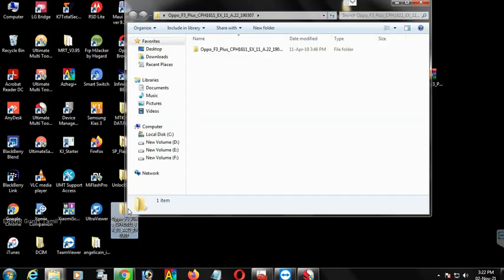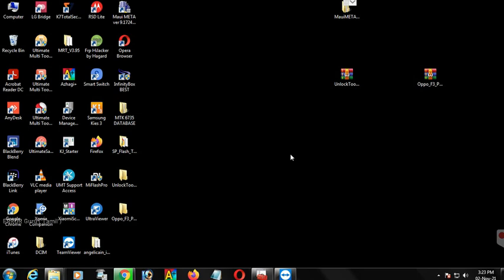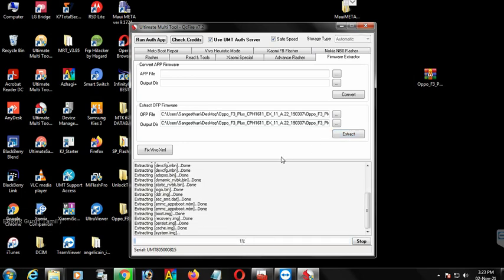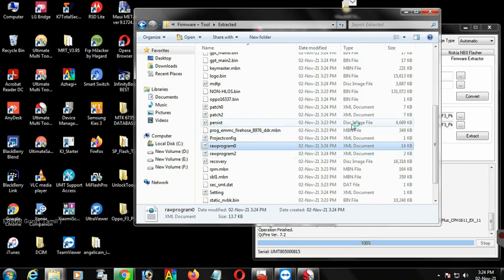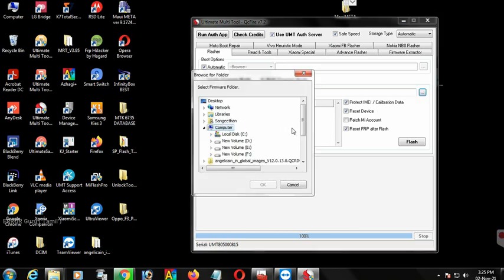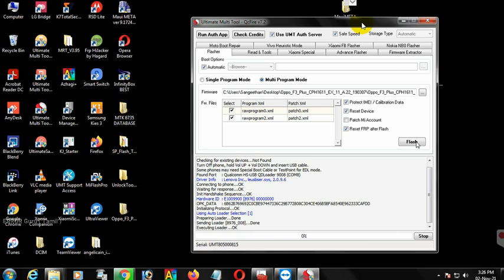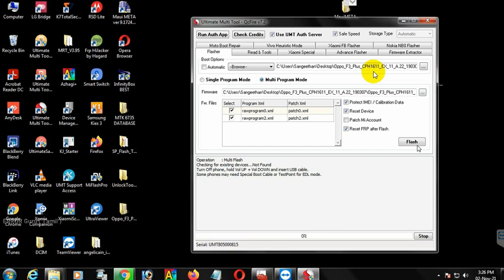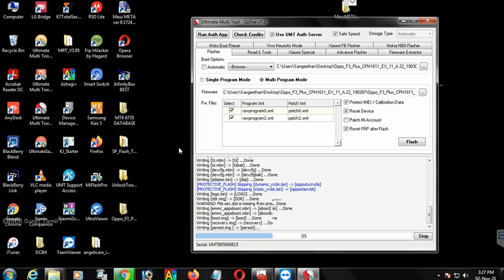OPPO MODEL FLASH WITHOUT MSM TOOL |ERROR Guru (TAMIL)